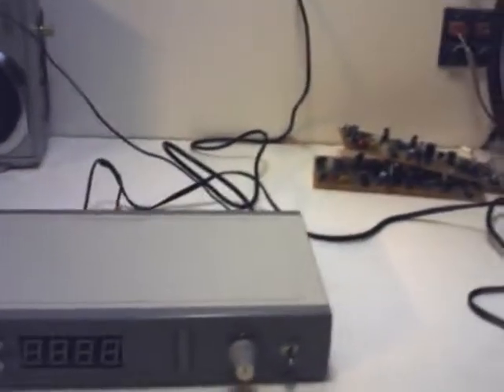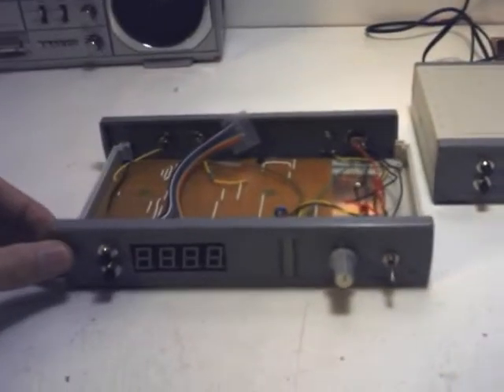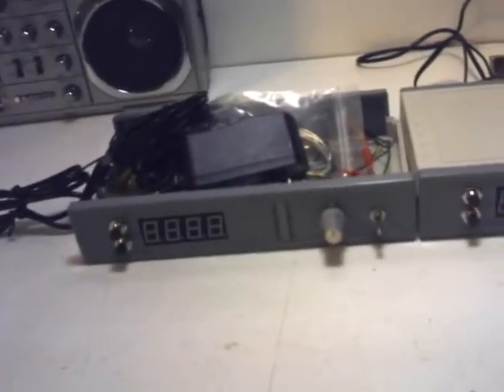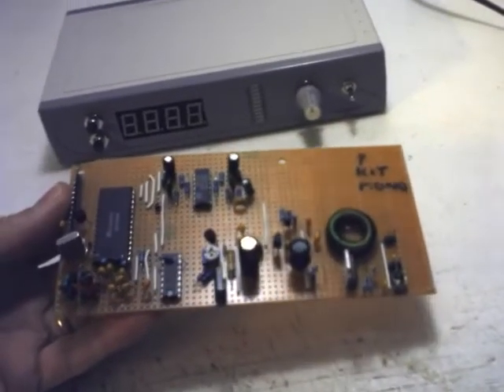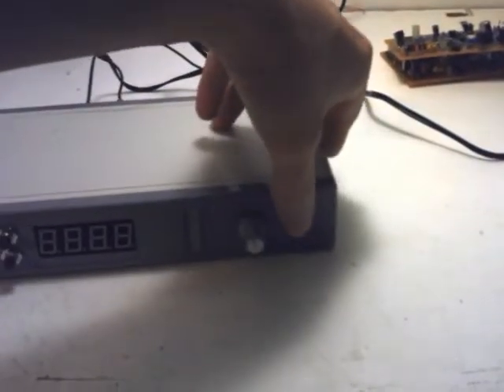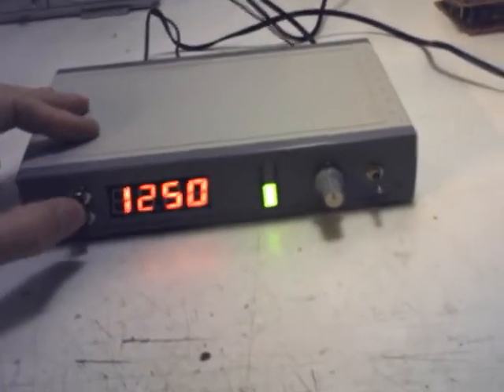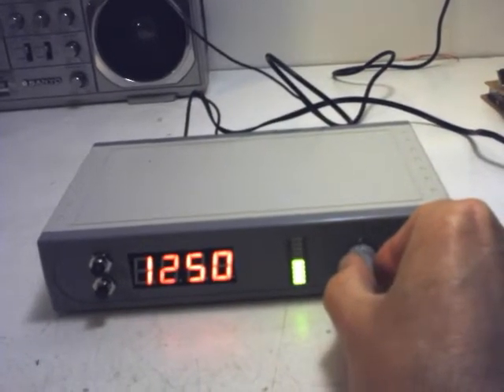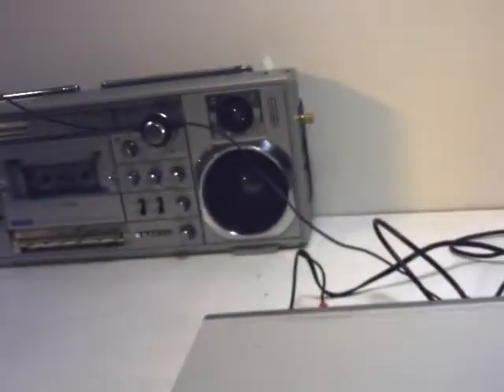New Transmitters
Quick demo of 2 new AM transmitter kits.